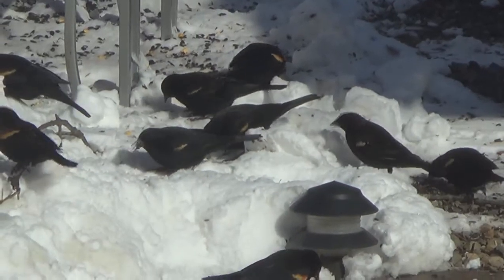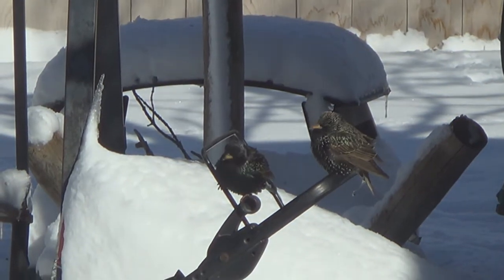Testing, testing 1,2,3 Mail Call with BigDaddy1992